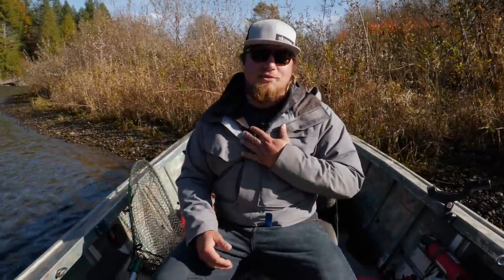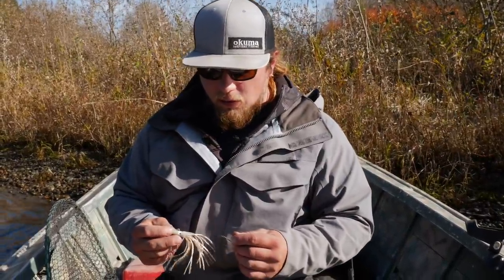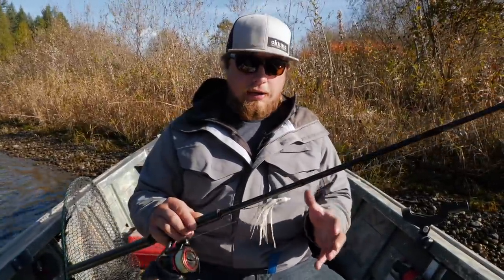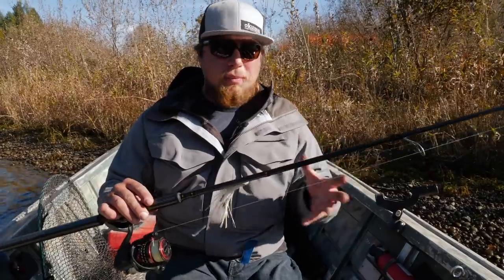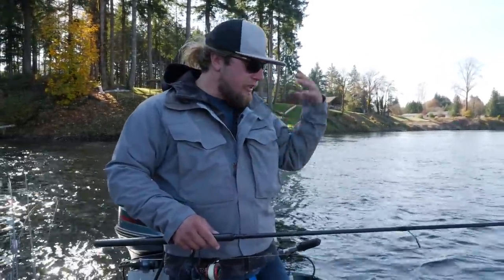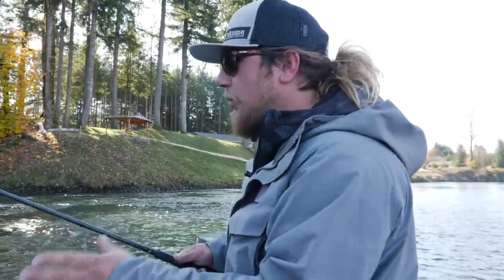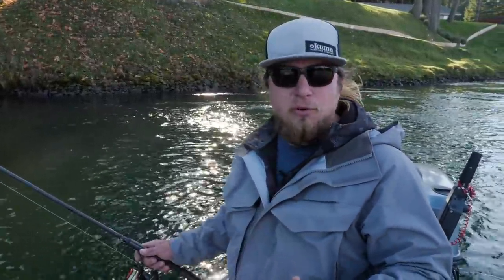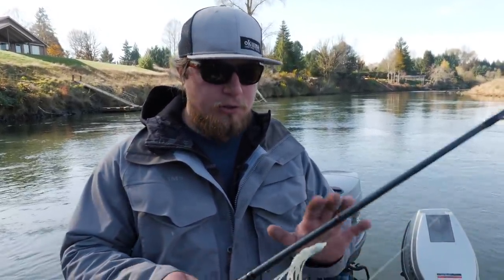How To Twitch Jigs For Coho & Chinook Using Hoochies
Twitching hoochies for coho and chinook is an absolute crazy good technique and something you definitely need to have in your bag. Coho and chinook salmon are aggressive and ready to run down these squid like imitations. Hoochies another option to twitching jigs mimic a squid out in the ocean and most salmon species can't resist them. Coming in multiple colors the Mustad/Addicted Setback Hoochie is a great option for all you salmon fishing anglers out there.

STAY ADDICTED! 🤘🎣